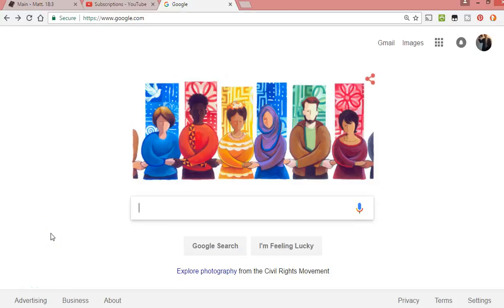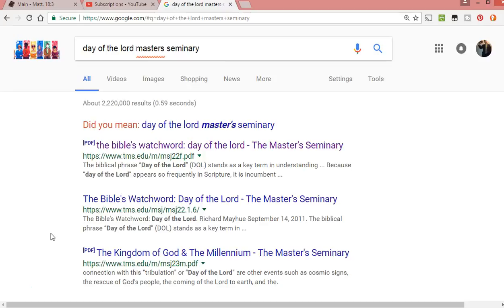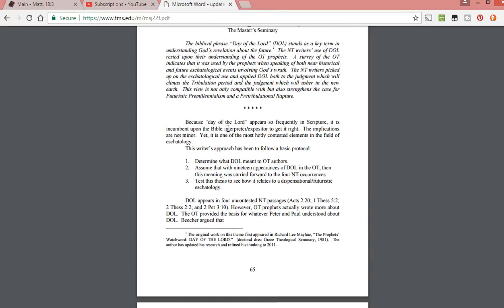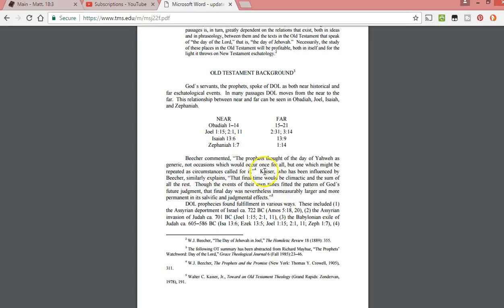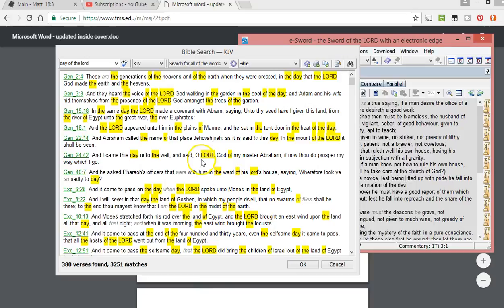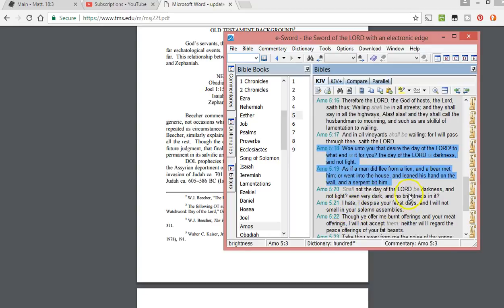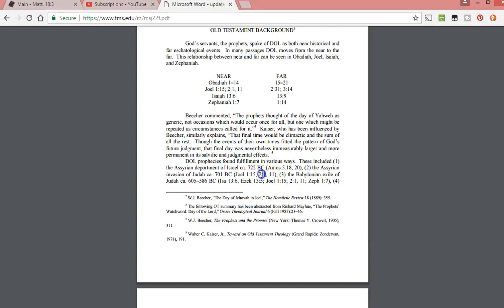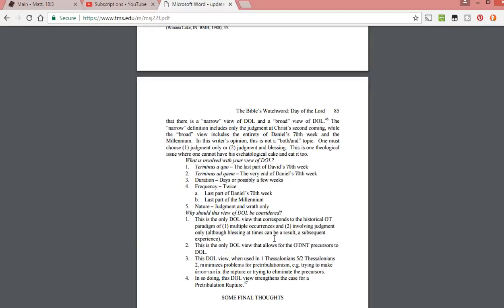DOTL Master's seminary